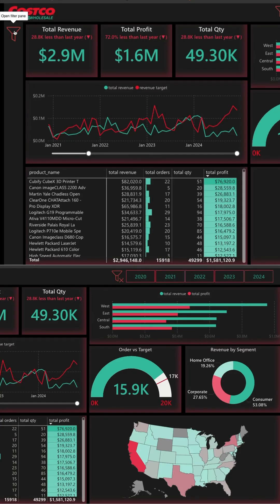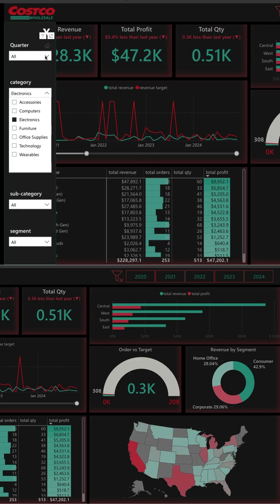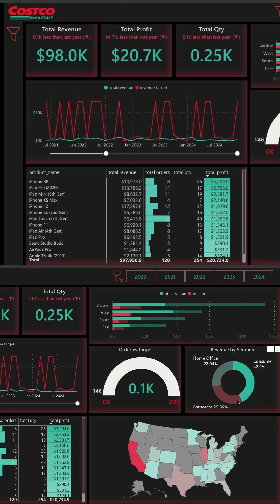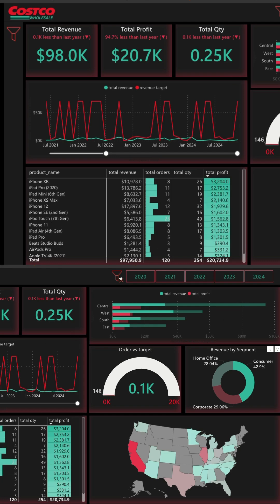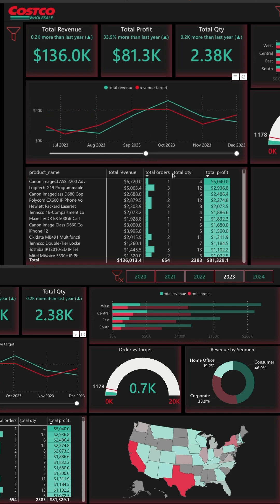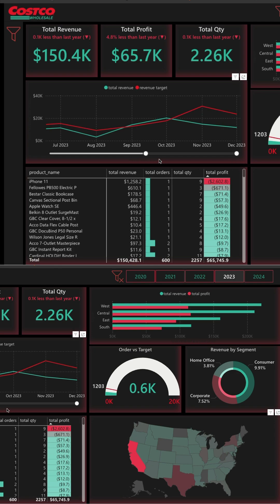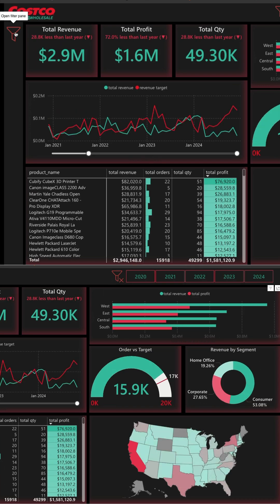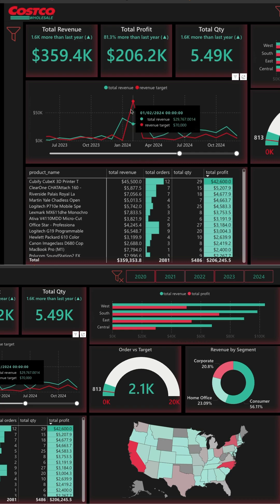powerbiproject power bi project with datasets | DAX | KPI | Slicers | Data Business Analyst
🚀 We Analyzed Costco Sales Data 🌍💼

💡 DM "Costco" to get project details Here’s what we achieved:
✅ Cleaned and transformed data using Power Query
✅ Converted local currencies to USD for consistency
✅ Built a robust data model
✅ Designed a stunning dashboard with carefully chosen layouts & colors
✅ Automated repetitive tasks for efficiency

We also dove deep into DAX formulas — from basics to super-advanced, including Intelligence DAX, KPIs, and more!

Learn and level up your Power BI skills!